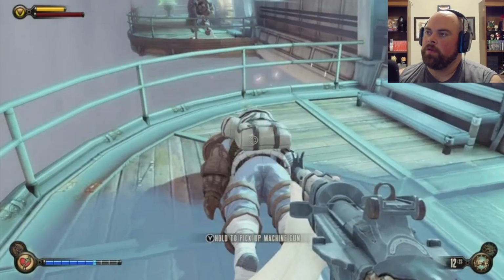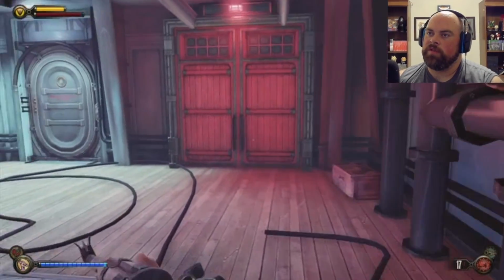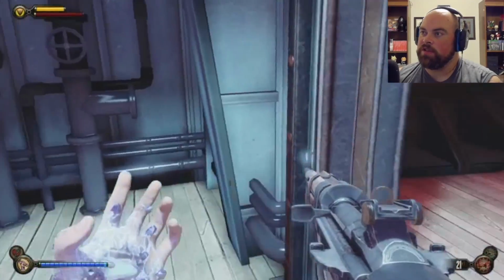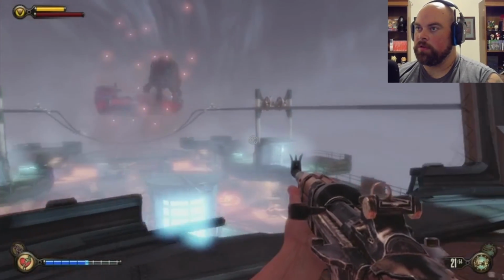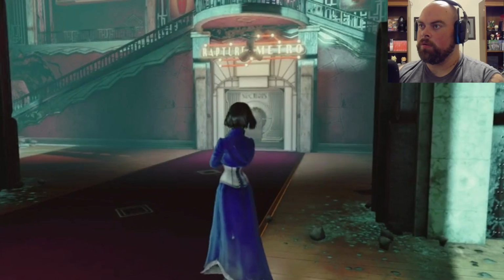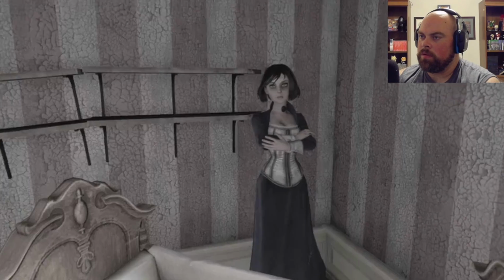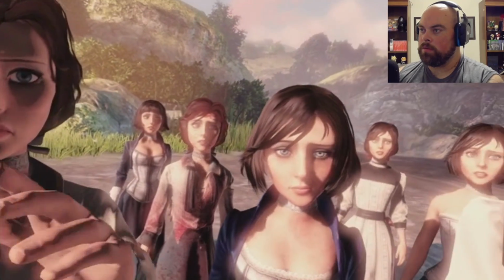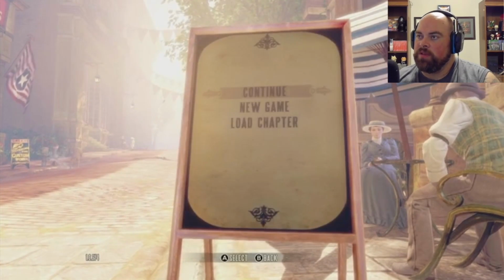WTH? - BIOSHOCK INFINITE (The End)